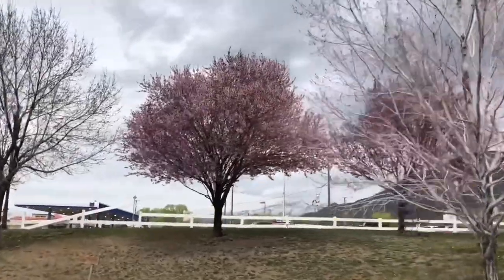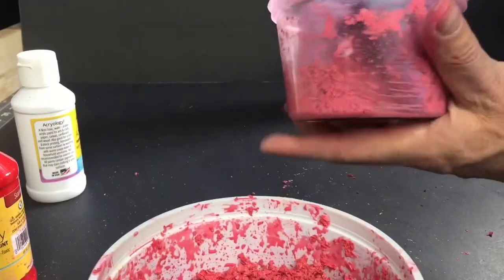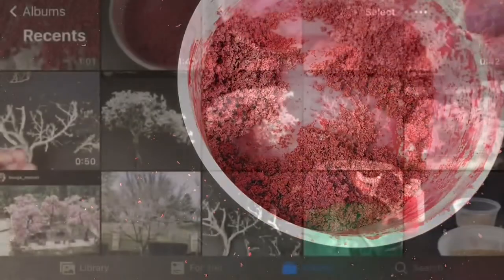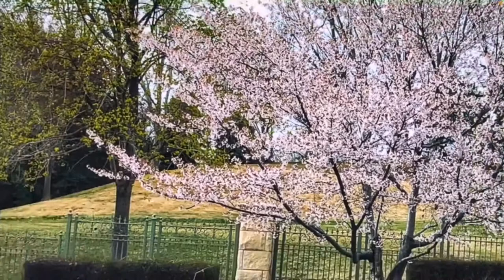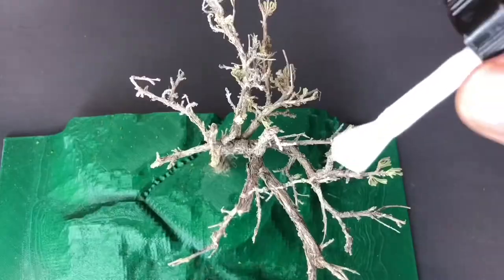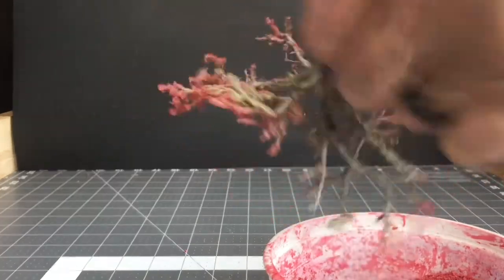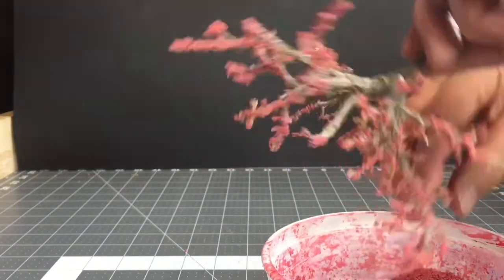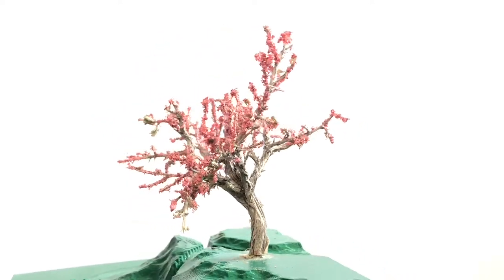Making a Model Cherry Tree (short version)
I decided to make a shortened version of this tutorial about making an early Cherry blossom tree.